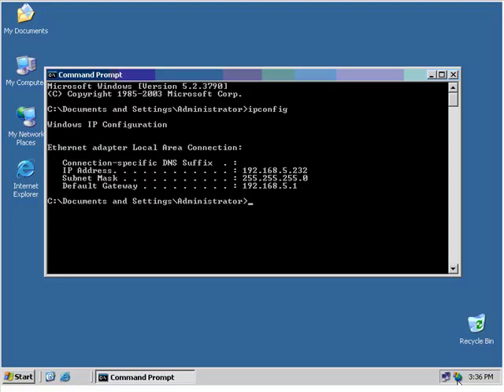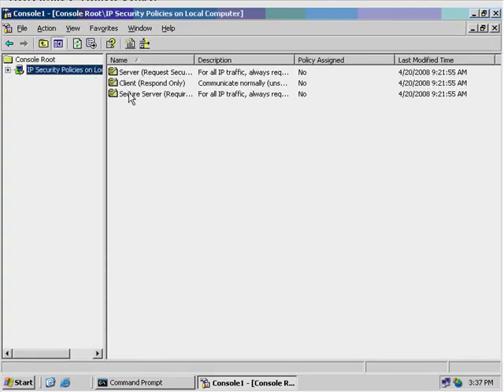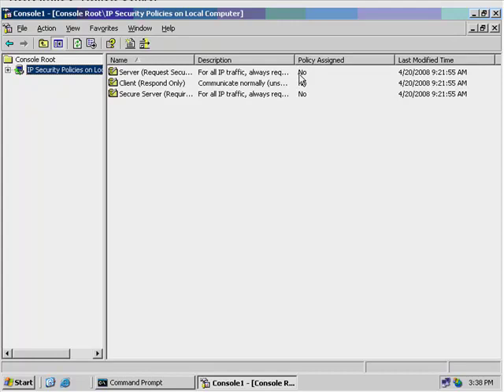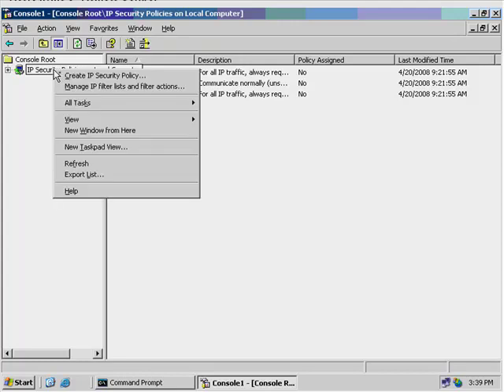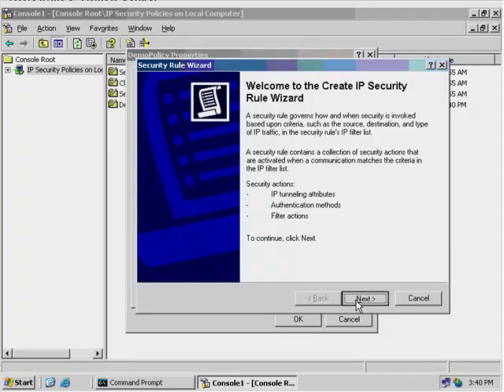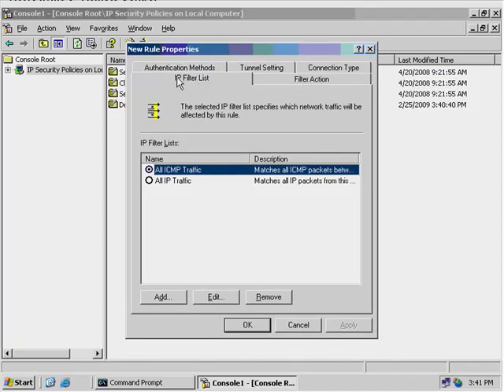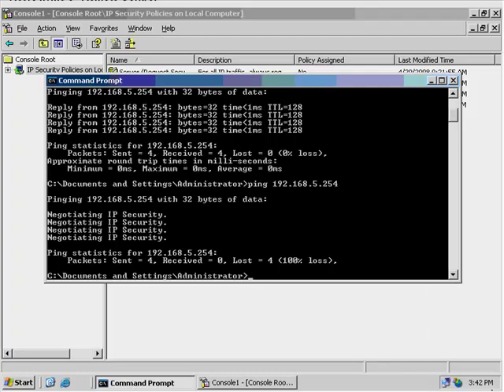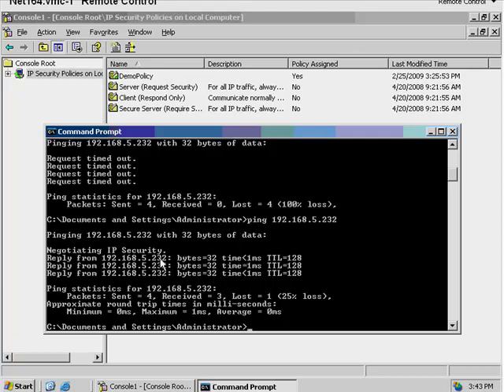Configure IPSEC Connection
Configure Windows IPSEC connection
This was done on a Windows Server 2003. The 2008 interface is a little different, but the process is the same.